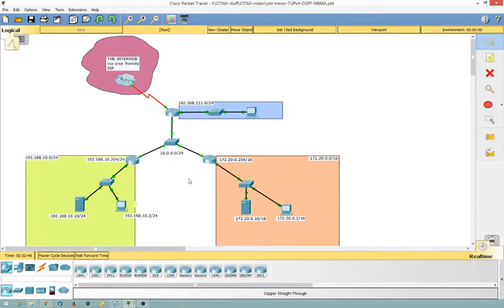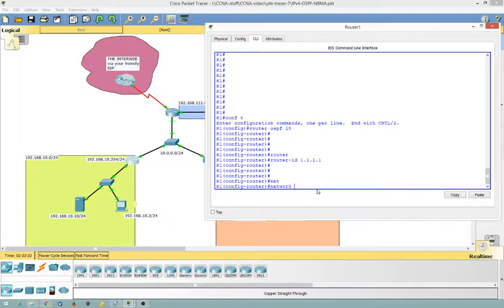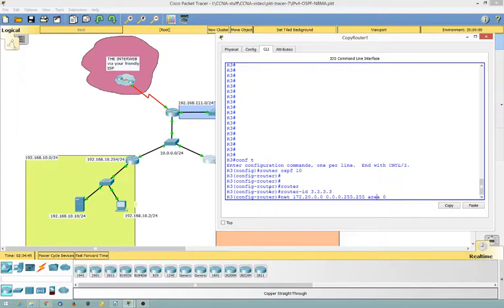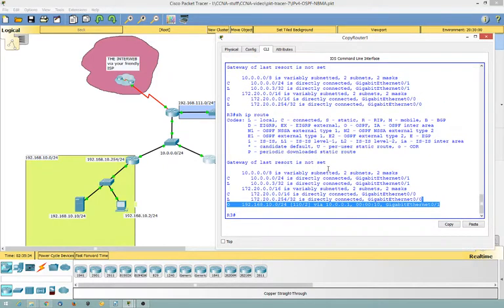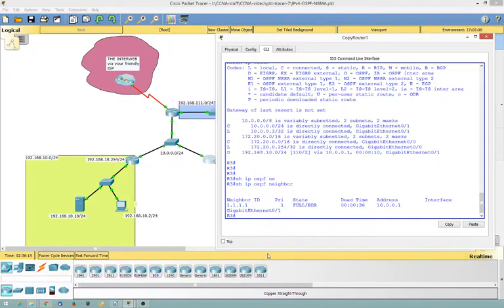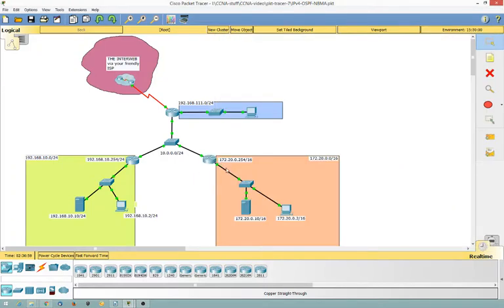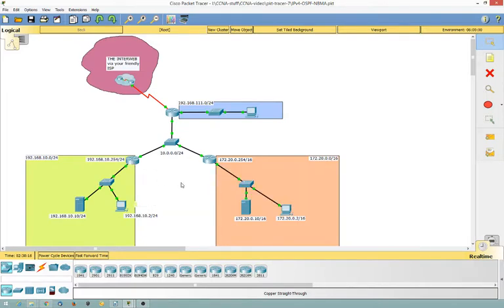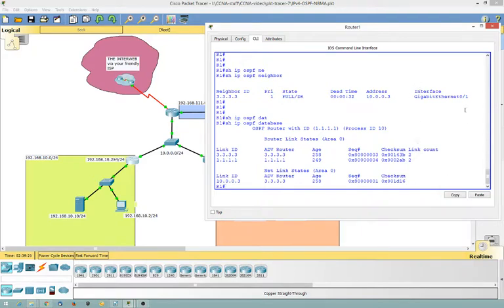IPv4 OSPF BMA